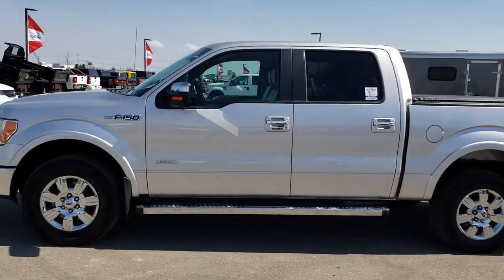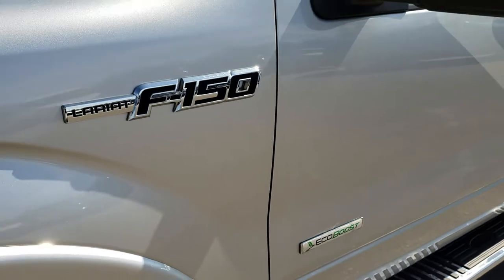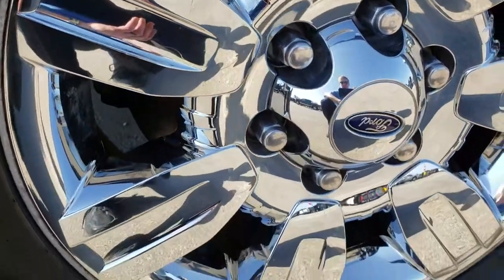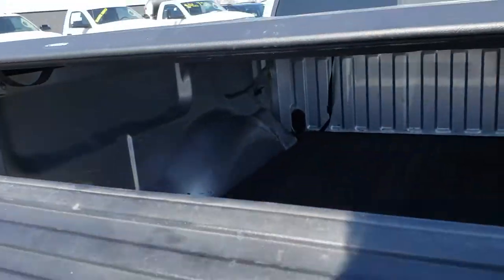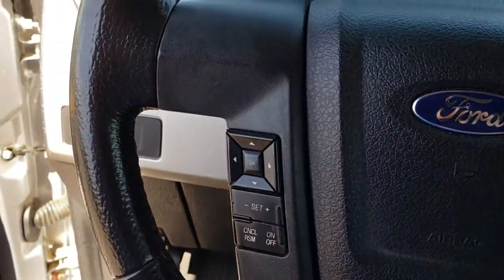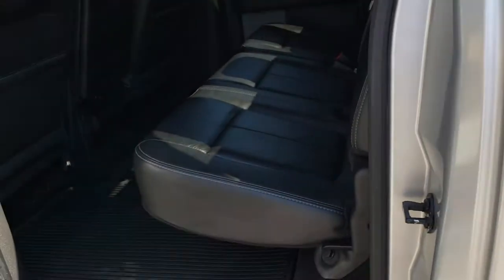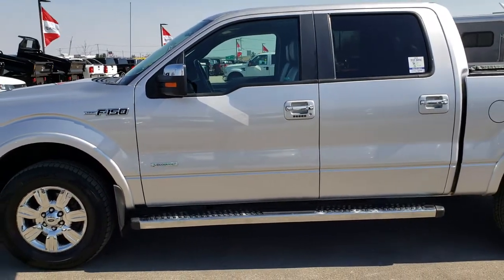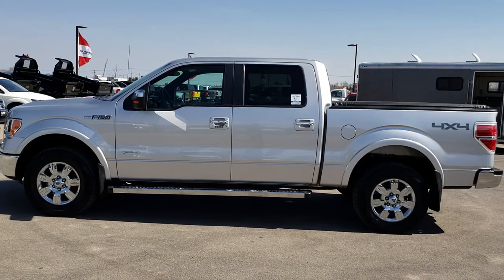2011 USED FORD F150 SUPER CREW FOR SALE IN FOND DU LAC WISCONSIN SOLD! 9460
STOCK: 9460
PRICE: $23,999
MILES: 74,501
MAKE: FORD
MODEL: F150
VIN: 1FTFW1ET0BFB44441
LOCATION: FOND DU LAC OSHKOSH WISCONSIN, 54937

1 Owner! Clean Title History! 3.5 Liter Turbocharged V6 Twin-turbo Ecoboost Engine, 365 Horsepower, Full Four Door Crew Cab, Short Box 5 1/2 Foot Shortbox , Lariat Package, 6 Speed Automatic Transmission with Optional Manual Tap Shift, Turn Dial 4x4 Four Wheel Drive 4WD, Reverse Backup Camera in Rearview Mirror, Dual Power Heated Seats, Non Smoker, Black Ebony Leather Seats, 40/20/40 Split Front Bench Seating with Center Seat Hidden Storage Compartment, Access Soft Rollup Tonneau Cover, Full Towing Package with Receiver Trailer Hitch, Wiring and Transmission Cooler Tow Package, Factory Brake Controller, 7200 GVWR Package, Heated Power Fold-in Power Mirrors with Built-in Directional Signals with Drivers Side Blind Spot Mirror, Advancetrac with Roll Stability Control Traction Control, 3.55 Gears with Limited Slip Differential, Kumho Crugen P275/65 R18 Tires, Factory Alloy Premium Rims with Chrome Covers, Four Wheel Disc Brakes, Factory Chromed Stepbars, Bedmat, Bedrail Covers, Fog Lights, Raise Assist Tailgate, Reverse Sensors, Securicode Driver Side Doorcode Keyless Entry, Easy Fuel Capless Fuel Fill, Locking Tailgate, Chrome Tipped Exhaust, Chrome Trimmed Grill, Chrome Trimmed Mirrors, Tailgate Step Assist Manstep, Chrome Appearance Package, AM / FM Radio Tuner, Sirius/XM Satellite Radio Capabilities Sirius / XM, 6 Disc in-dash CD Changer CD Player, Microsoft SYNC System with Bluetooth, Hands-Free Audio System Blue Tooth, Auxiliary MP3 Jack Portable Audio Connection, USB Jack Portable Audio Connection, Keyless Entry with Factory Remote Start, Power Sliding Rear Window Rear Window Defroster, Adjustable Height Seatbelts, Driver and Passenger Front Air Bags, L.A.T.C.H. Child Safety System, Side Curtain Air Bags SRS Safety Restraint System, Multi-Function Steering Wheel Controls, Homelink System with Three Programmable Buttons for Garage Doors, Lighting Systems & Security Systems, Compass, Outside Temperature Display and Mileage Display, Dual Multi-Zone Climate Control , Power Adjustable Pedals, Factory All Weather Floormats, Woodgrain Dash And Door Trim, Air Conditioning AC, Cruise Control, Power Locks, Power Windows, Automatic Headlights Autolamp, Tilt/Telescope Steering Wheel, Ignot Silver, One Owner! Clean autocheck! Very very clean inside and out! This is one of the sharpest 2011 Ford F150 Super crewcab shortbox 1/2 ton trucks on our lot! Make your move before this super clean 4wd is gone!

STOCK: 9460
PRICE: $23,999
MILES: 74,501
MAKE: FORD
MODEL: F150
VIN: 1FTFW1ET0BFB44441